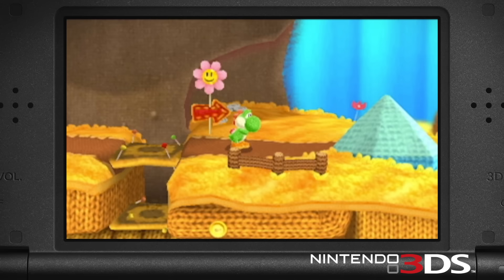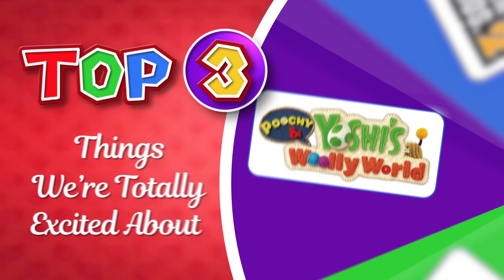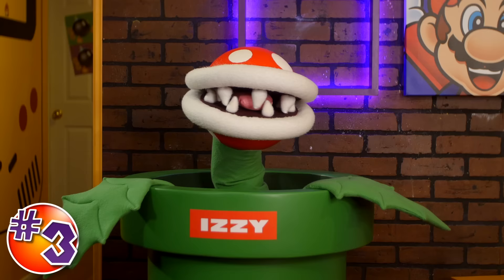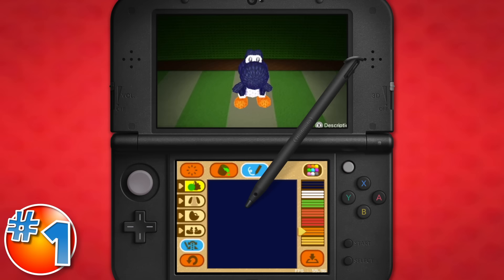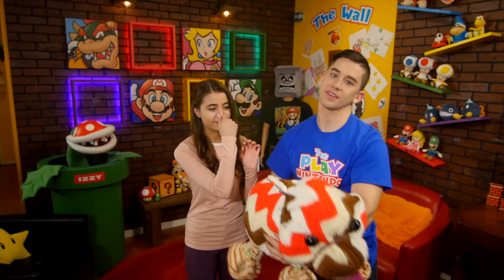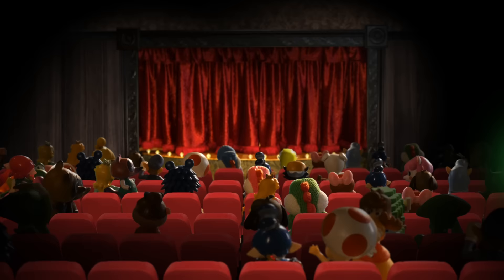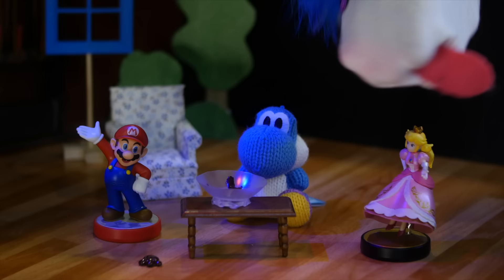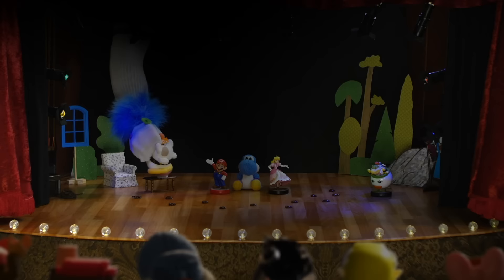Poochy & Yoshi’s Woolly World — Episode 13 | The @playnintendo Show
Andrew, Izzy and Jenna share their favorite things from the Poochy & Yoshi’s Woolly World game.

Hey gamers! Discover a world of awesome gaming goodness with Andrew, Andrew’s little sister Jenna and their "snappy" friend Izzy on the Play Nintendo Show, where they play all the latest and greatest games from Nintendo. Whether you're a seasoned pro or just starting out, they've got something for everyone. So come on in and join the fun!